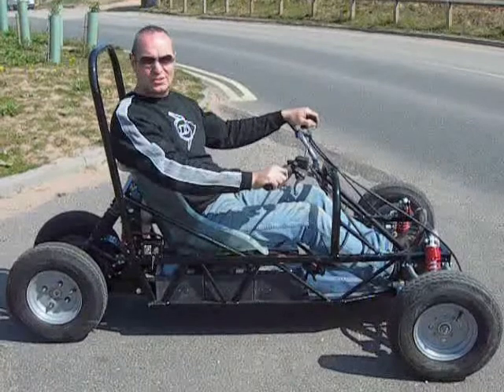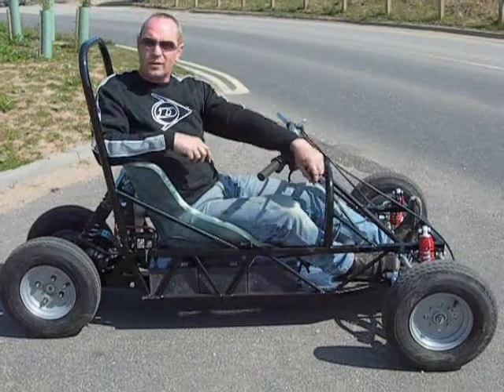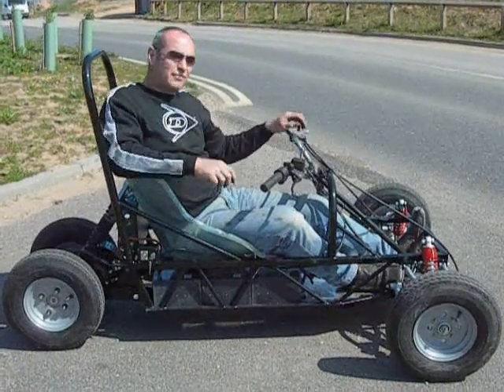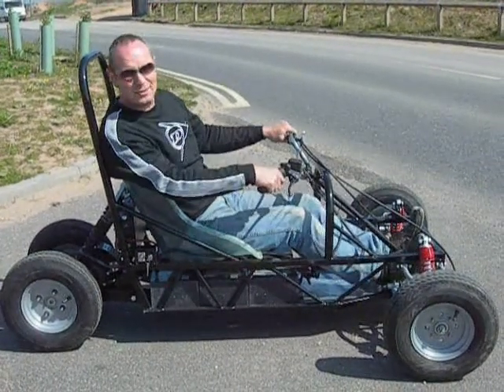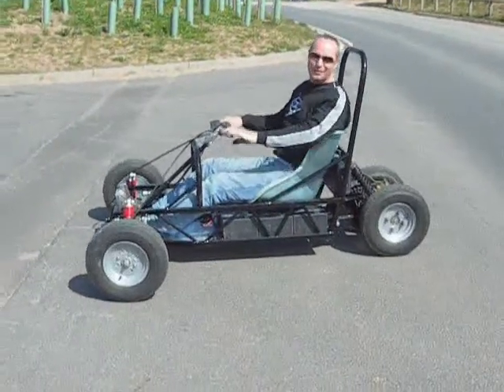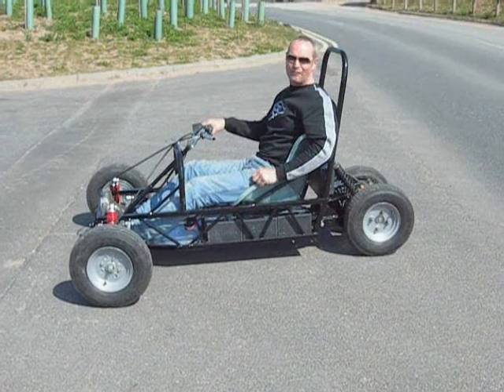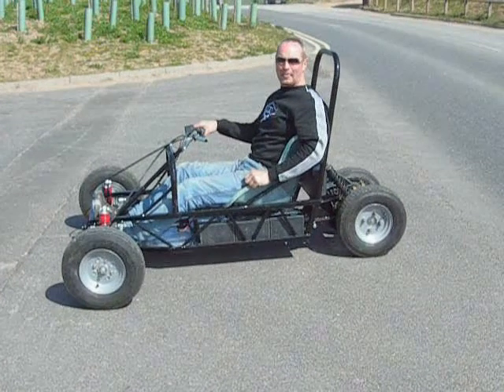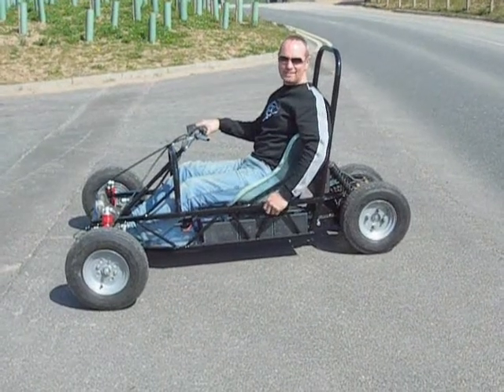MEV etrike Mk2